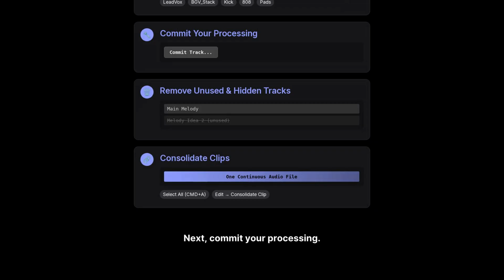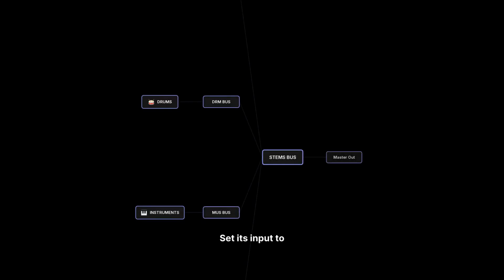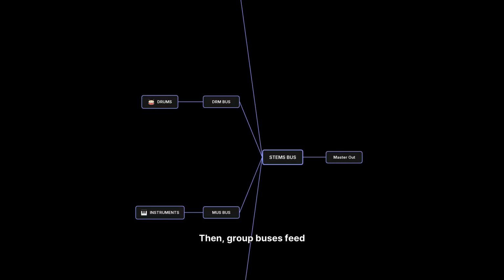How to properly export Pro Tools Stems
How to properly export Stems for different situations.